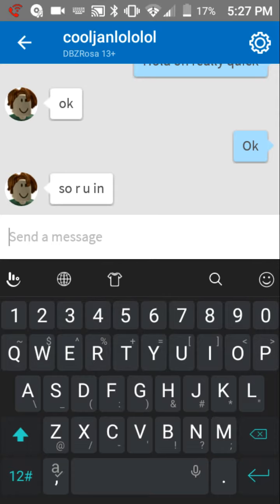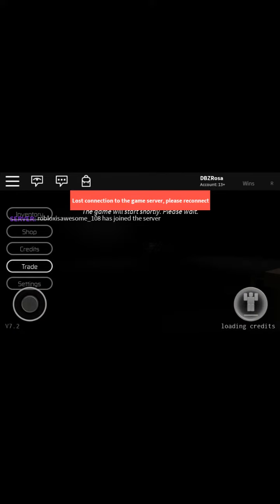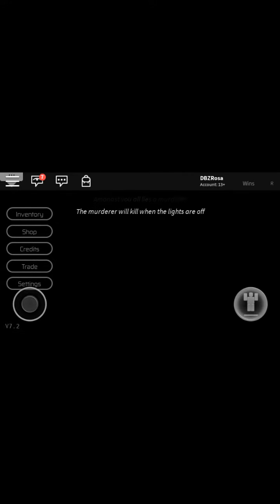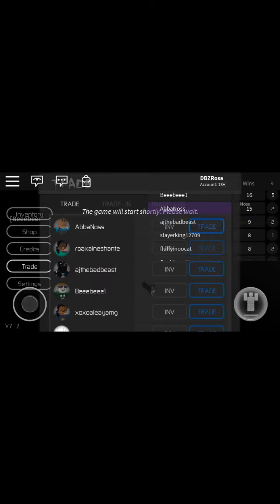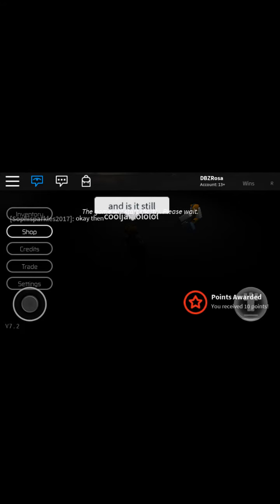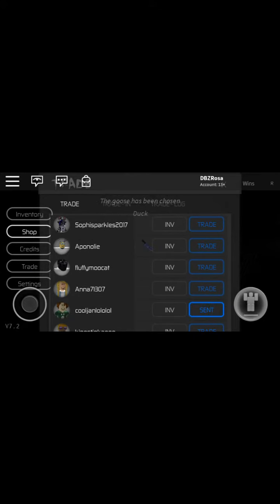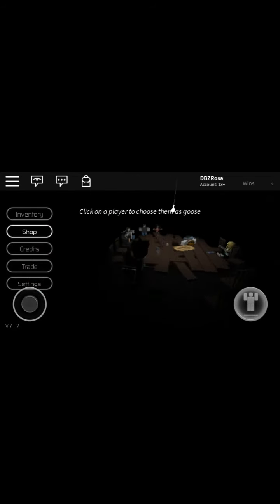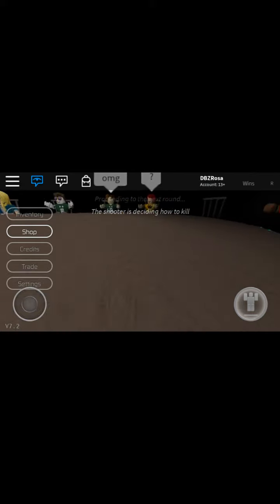A video with a friend